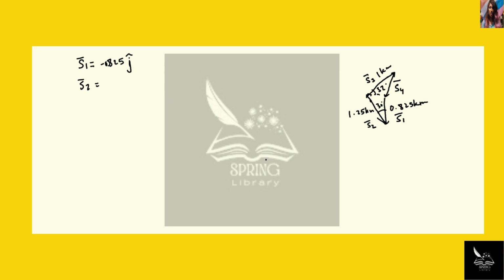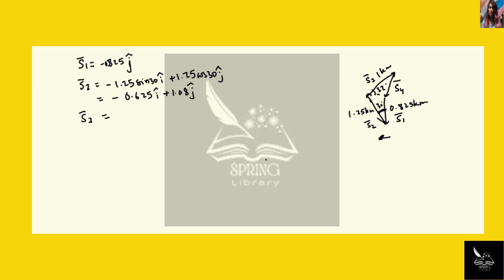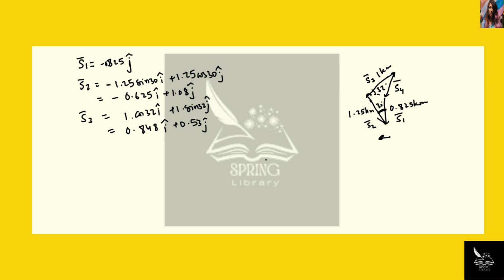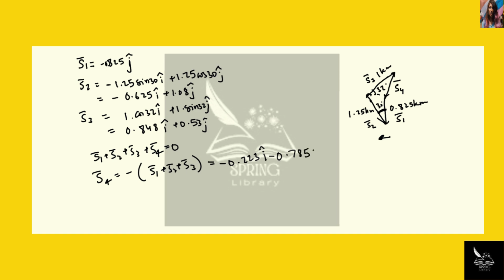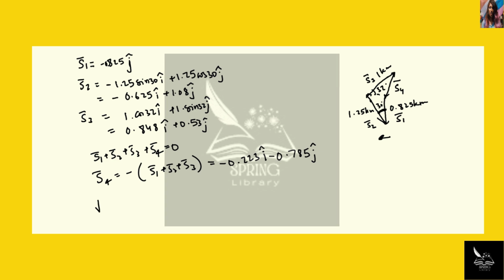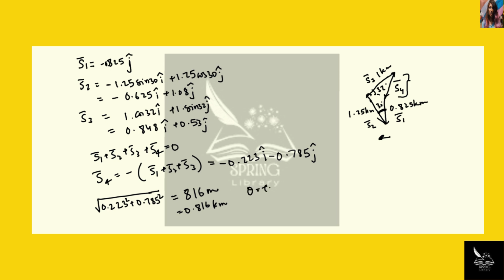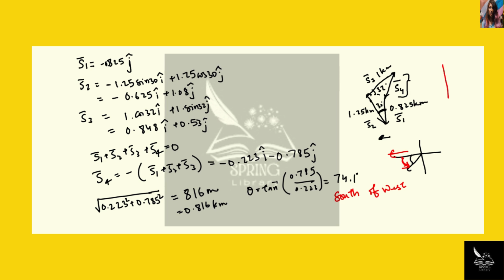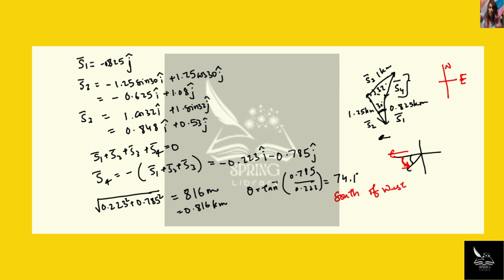While following a treasure map, you start at an old oak tree. You first walk 825 m directly south,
While following a treasure map, you start at an old oak tree. You first walk 825 m directly south, then turn and walk 1.25 km at 30.0 west of north, and finally walk 1.00 km at 32.0 north of east, where you find the treasure: a biography of Isaac Newton! (a) To return to the old oak tree, in what direction should you head and how far will you walk? Use components to solve this problem. (b) To see whether your calculation in part (a) is reasonable, compare it with a graphical solution drawn roughly to scale